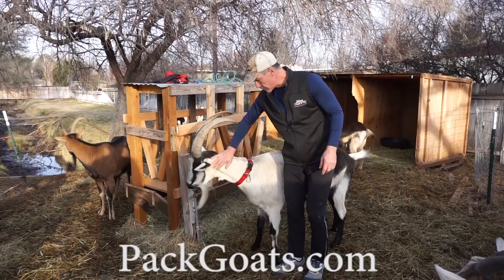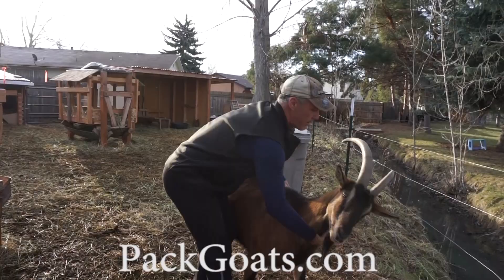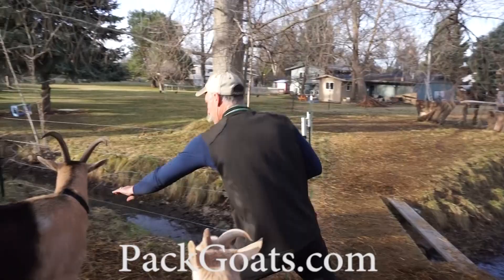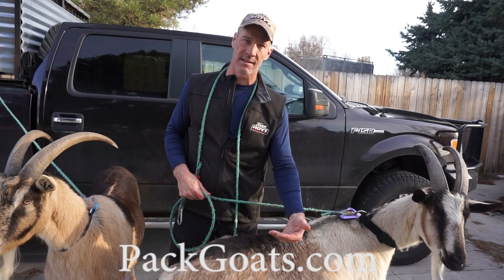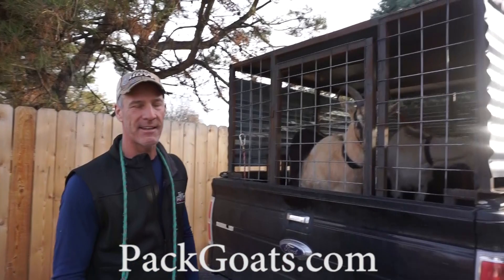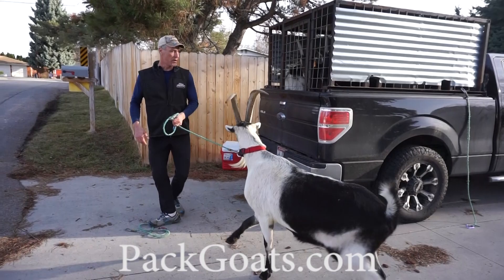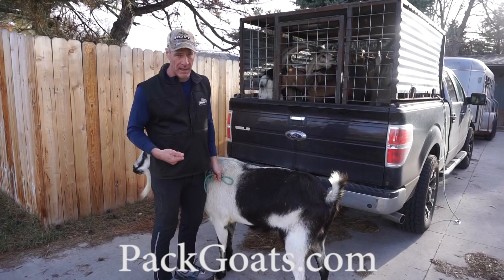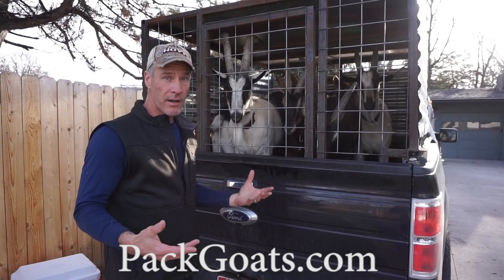Loading Goats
A video on how to load and catch up goats by Marc Warnke, "The Goat Guy." On PackGoats.com